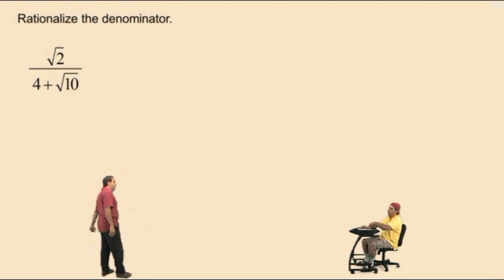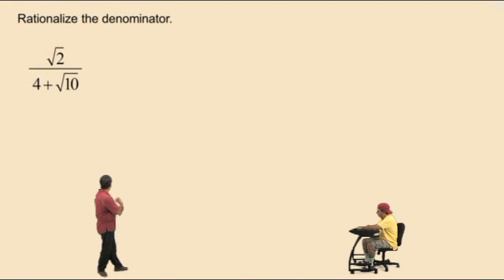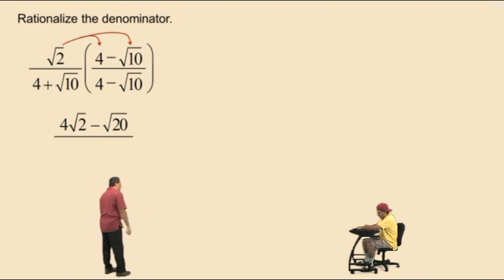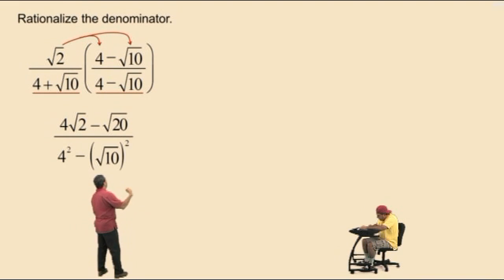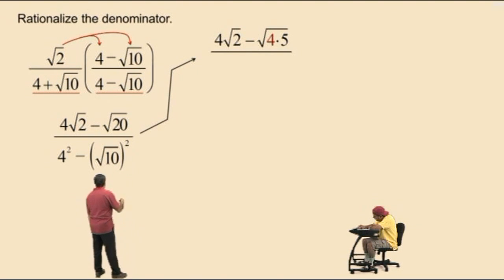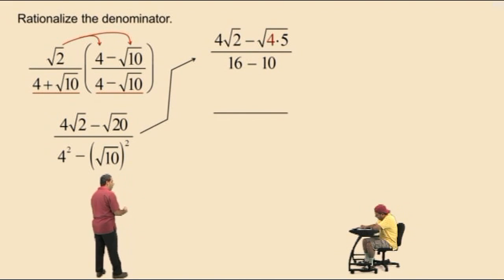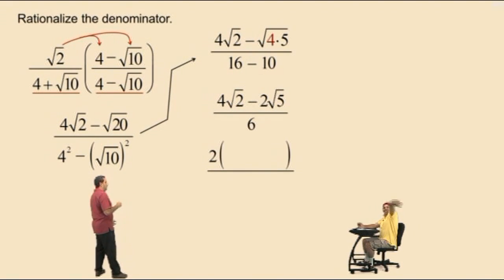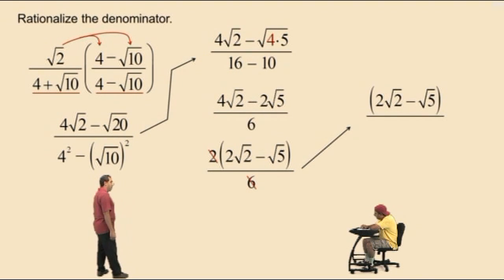Rationalizing a Denominator using a Conjugate